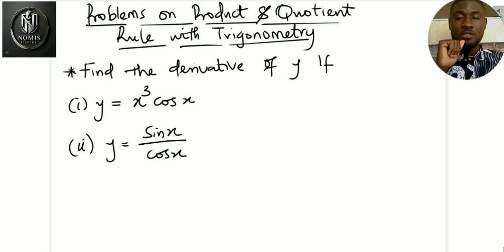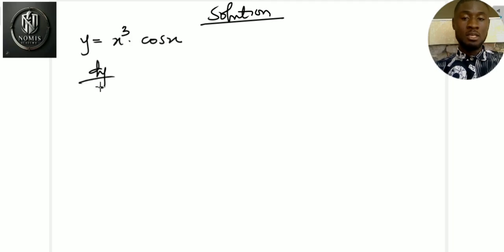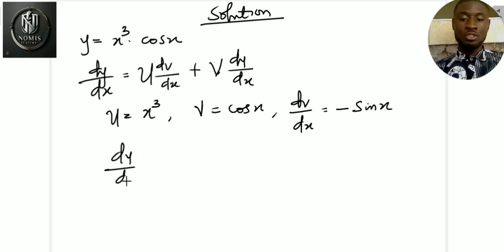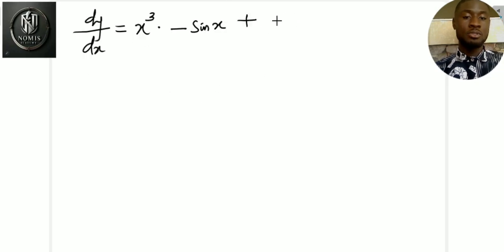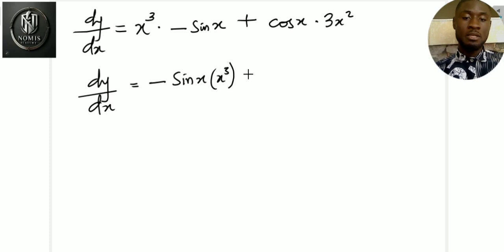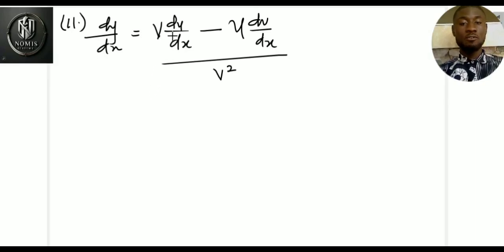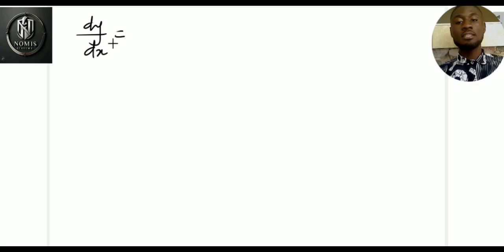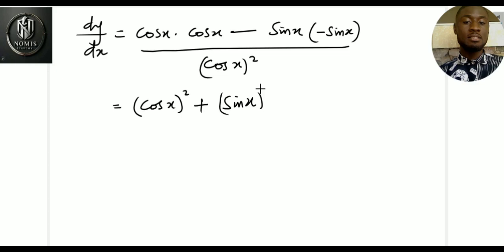Problem on Product and Quotient Rule with Trigonometry